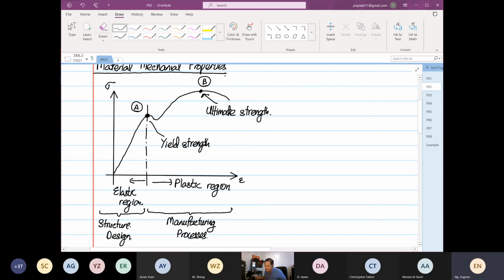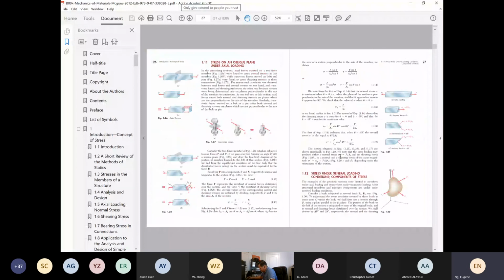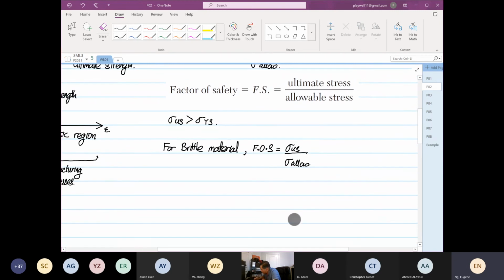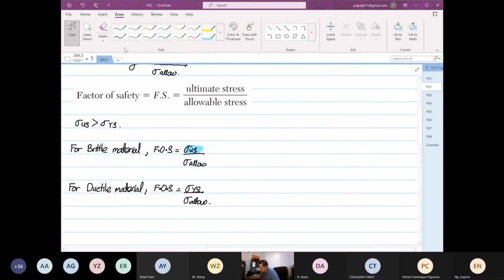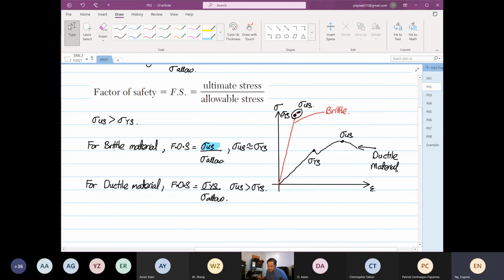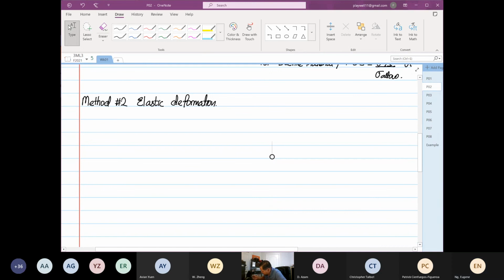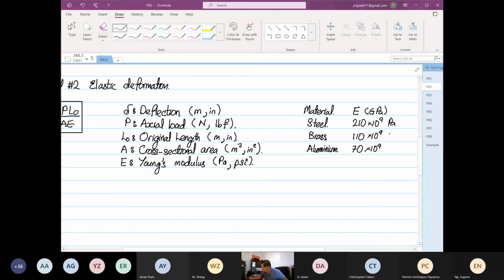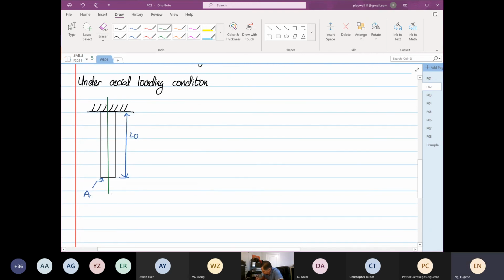Wk01 Axial Loading P04